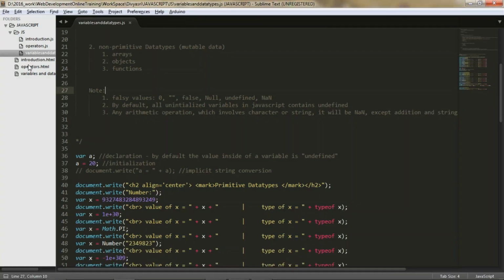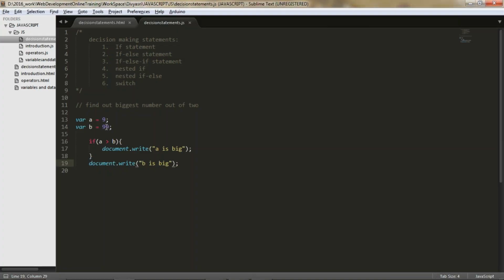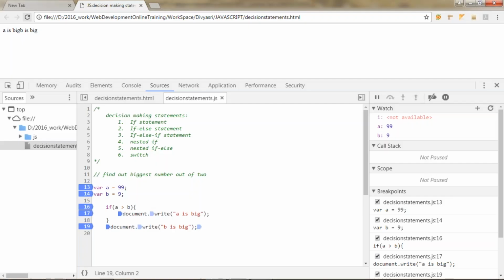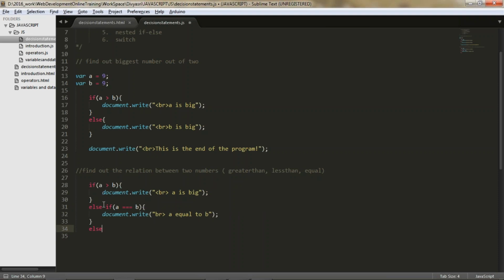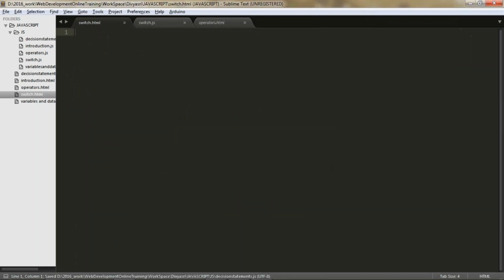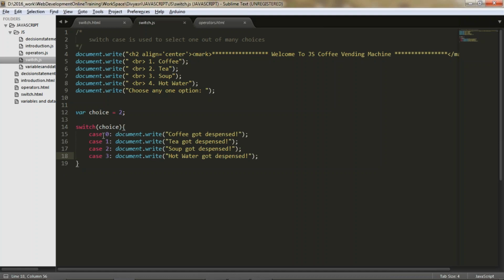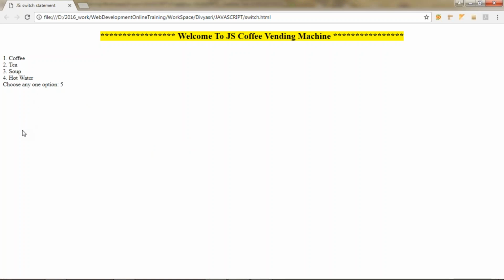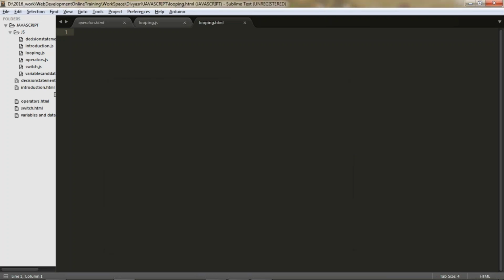Lession 5 Decision Making Statements in Javascript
In this tutorial, i discussed about the decision making statements in javascript like if, if-else, if-else-if, nested-if's, switch case.